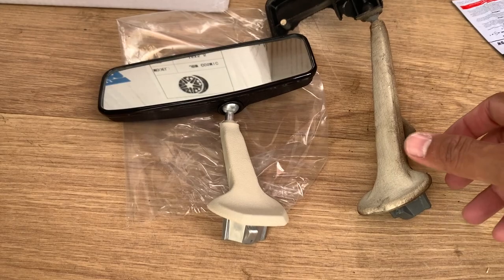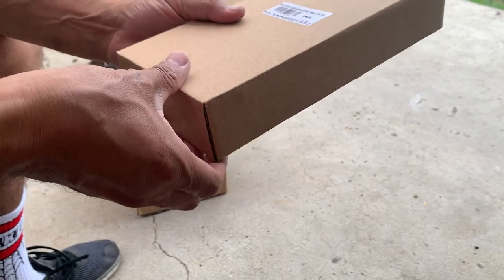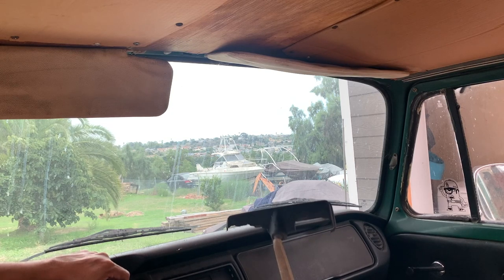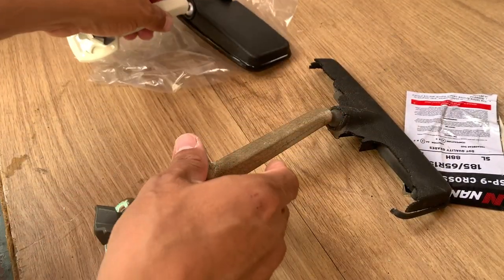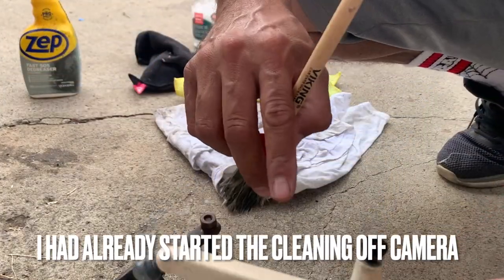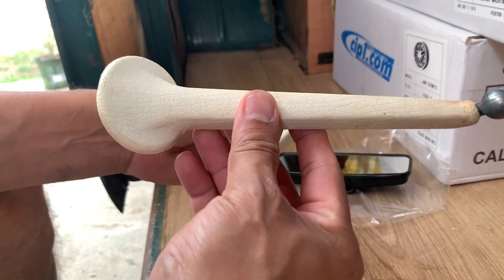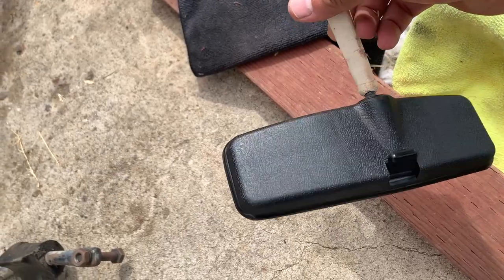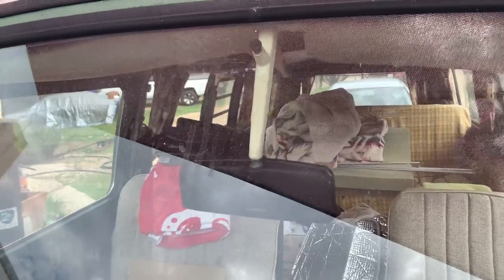Rear View Mirror | 1969 VW Bay Window Bus Revival Project Episode 33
Ordered the wrong mirror from Wolfsburg West. Turns out they don't sell the mirror I need so had to make take a piece from my old mirror and a piece from the new mirror to make what I needed. Worked out perfect! As an alternative I think you can put most any rear view mirror from a car, because the ball will fit many different types of mirrors. Haven't checked yet, but seems like a possibility and a way to save money. I also think this is a one year only mirror. It was all metal in 1968 and it was all plastic and shorter from 1970 onward. Correct me if you know more.